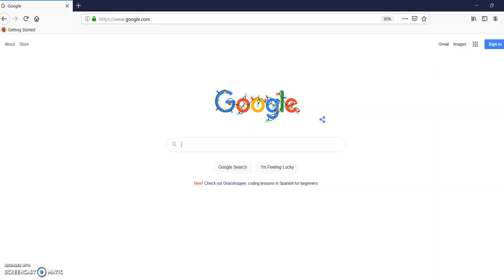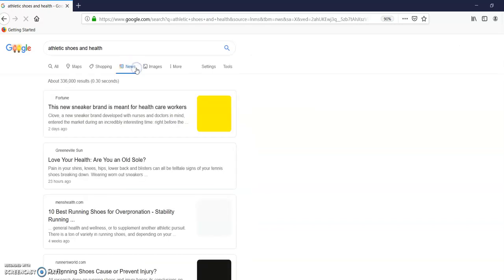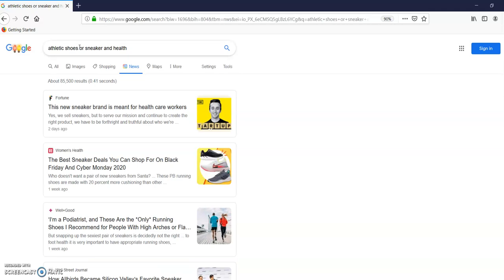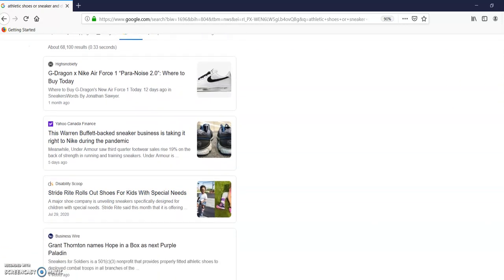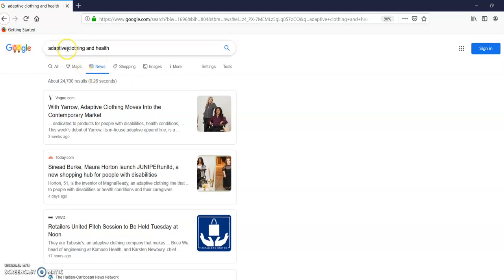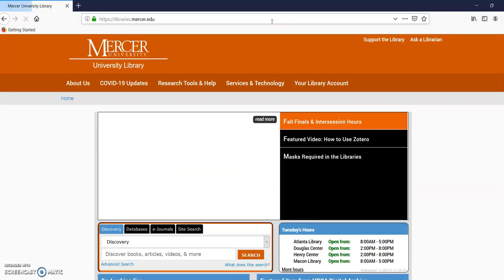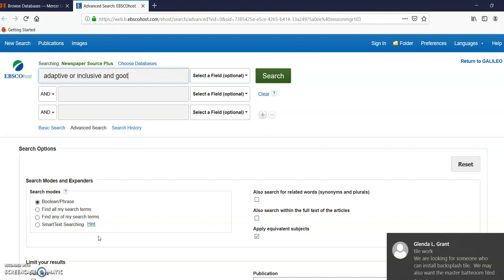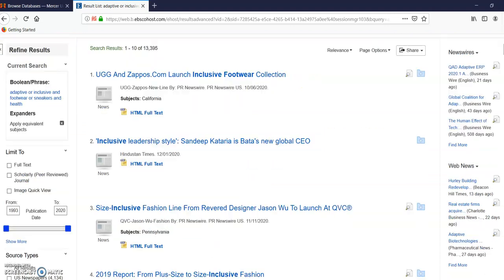How to Start Your Research Using Google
This video will show you a few good places to start when beginning to research a topic.